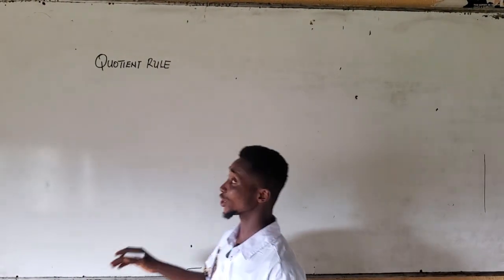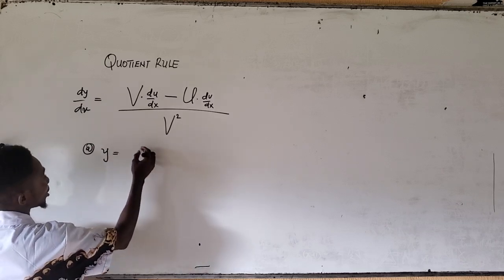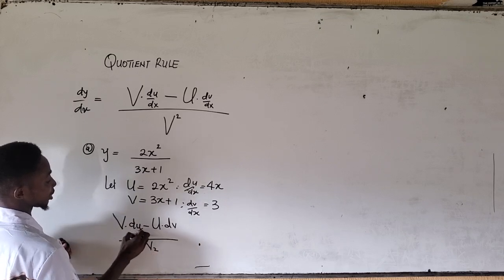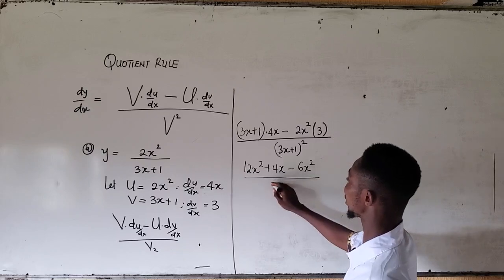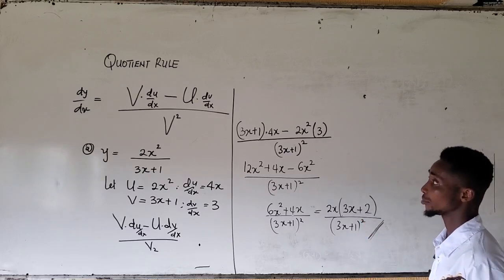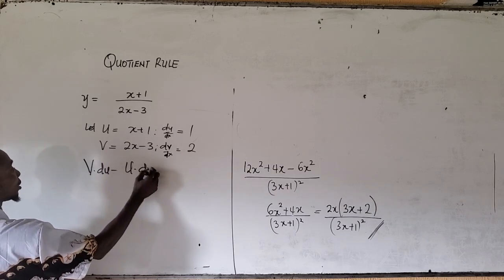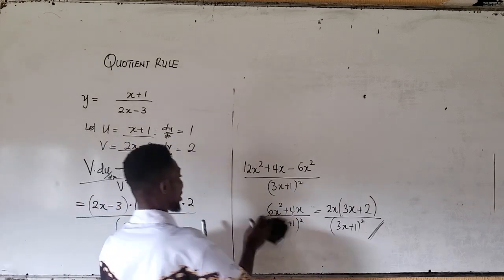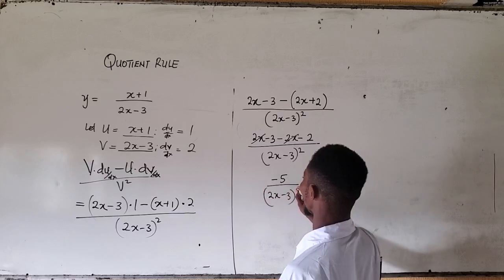QUOTIENT RULE: Differentiation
This videos teaches how to differentiate using quotient rule.